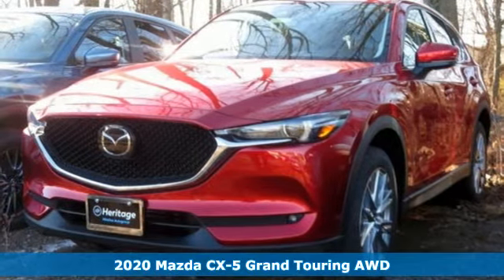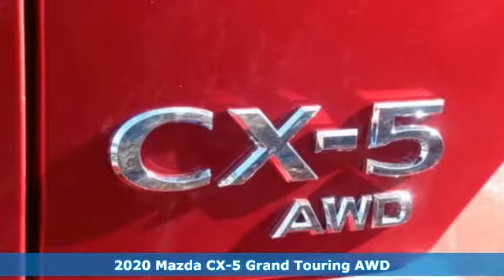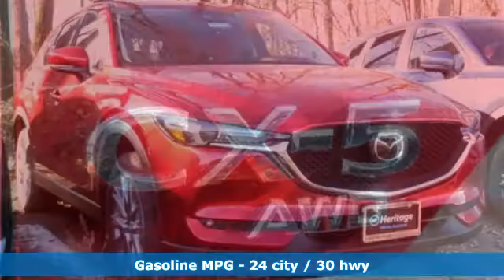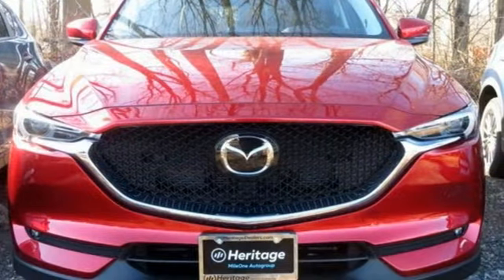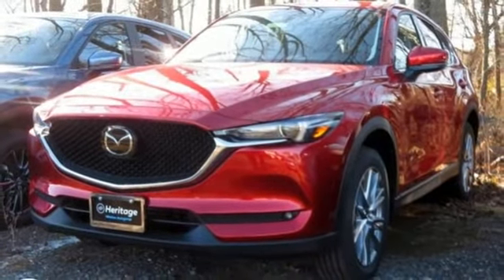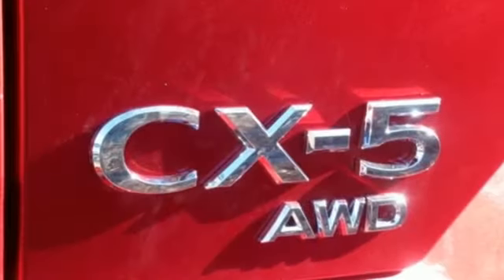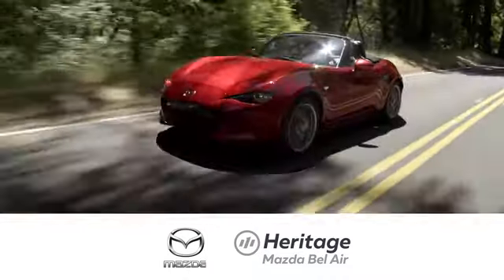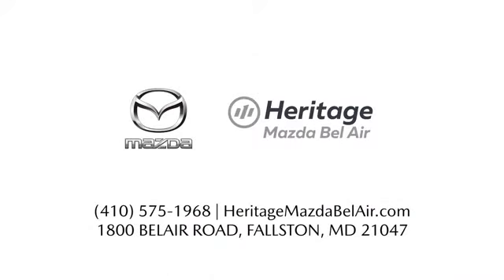2020 Mazda CX-5 Baltimore MD Bel-Air, MD F0733127 - SOLD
Year: 2020
Make: Mazda
Model: CX-5
Trim: Grand Touring
Engine: SKYACTIVA® 2.5L 4-Cylinder DOHC 16V
Transmission: 6-Speed Automatic
Color: Red
Interior: Black
Stock #: F0733127
VIN: JM3KFBDM0L0733127

Address:
1800 Belair Road